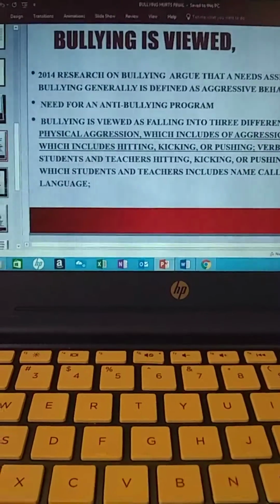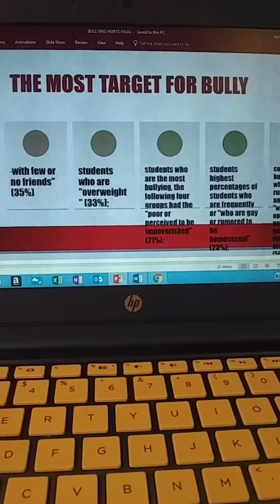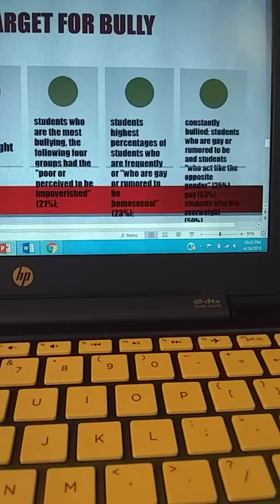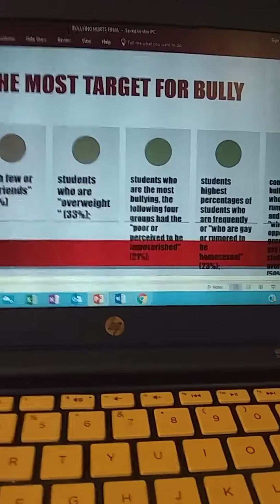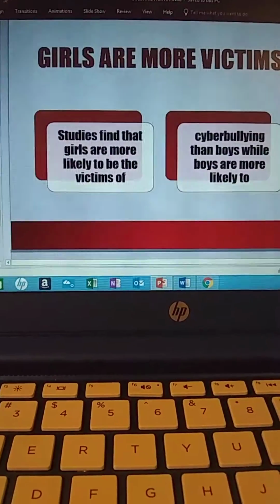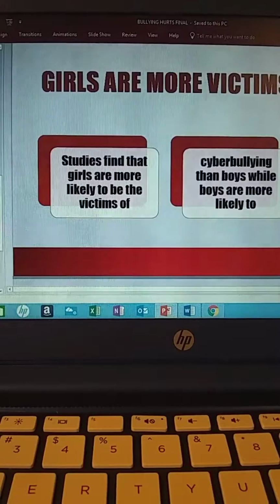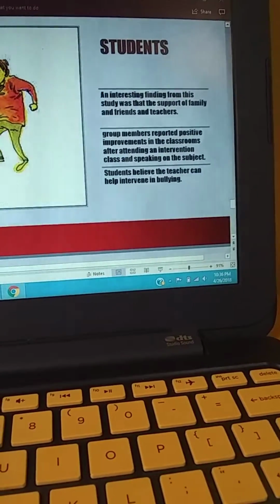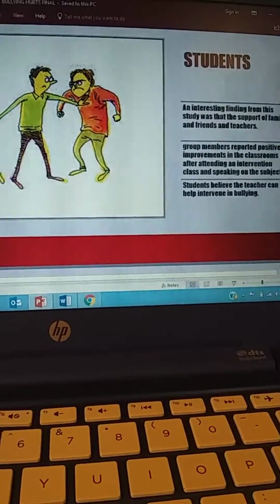Bullying Hurts, Saundra Bembenutty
PowerPoint presentation for professor, Sansone